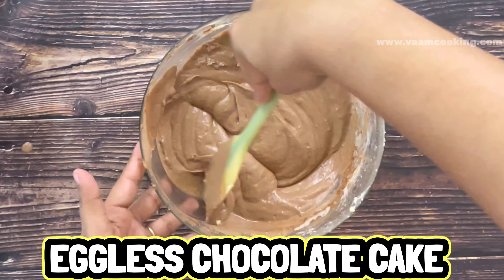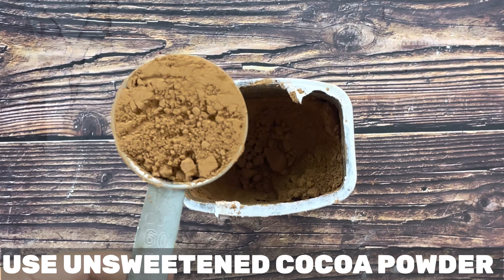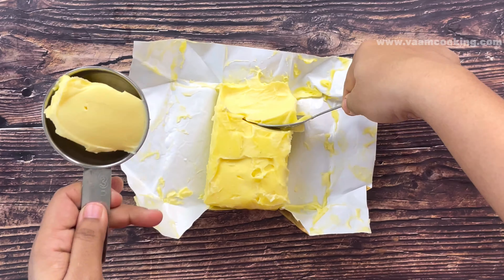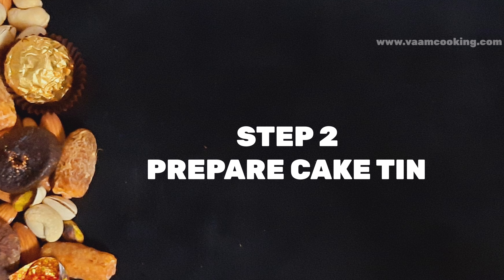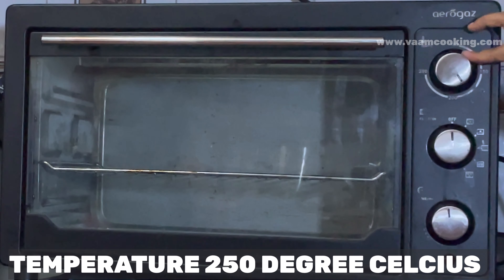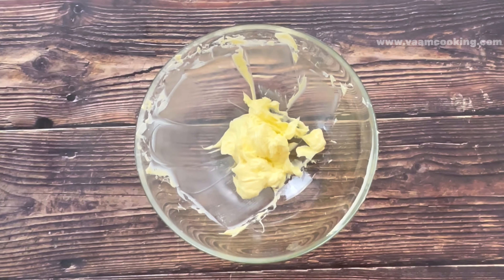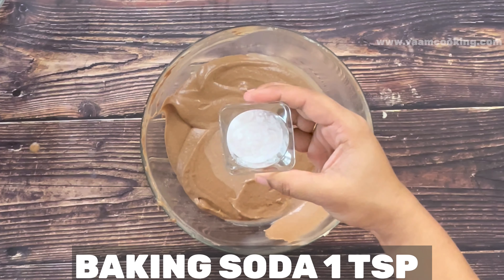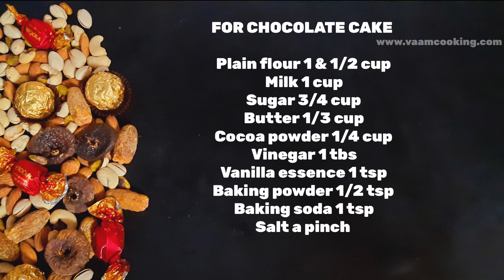Eggless chocolate cake without curd and condense milk from scratch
Craving a delicious chocolate cake but looking to bake without eggs or condensed milk? This recipe for an eggless chocolate cake from scratch is the perfect solution!
No eggs or condensed milk? No problem! This recipe for an eggless chocolate cake from scratch will satisfy your sweet tooth without sacrificing taste.
Looking for a tasty eggless cake recipe? This chocolate cake from scratch is easy to make and doesn't require any curd or condensed milk. Give it a try!
In this video, we're going to show you how to make an eggless chocolate cake without curd and condensed milk from scratch!

This cake is perfect for any occasion, and it's incredibly easy to make. We'll also show you some tips on how to bake a cake from scratch, so you can achieve the perfect results every time.
Learn how to make this Delicious and fluffy Eggless Chocolate Cake without any curd or condensed milk from scratch! This cake is made with just 6 simple ingredients and is perfect for any occasion!

If you're looking for a delicious and classic chocolate cake that's eggless, then this recipe is for you! This cake is made with just six simple ingredients and is perfect for any occasion. Whether you're planning a special dinner party or just want a delicious and fluffy cake, this recipe is perfect for you!

Learn how to make an eggless chocolate cake without curd or condensed milk from scratch in this video. This cake is perfect for any chocolate lover out there, and it's delicious too!

If you're passionate about baking but don't have time to spend in the kitchen, this cake is for you! In this video, we'll show you how to make this chocolate cake from scratch, without any eggs or dairy. Once you've learned this recipe, you'll be able to make delicious chocolate cakes anytime you want!